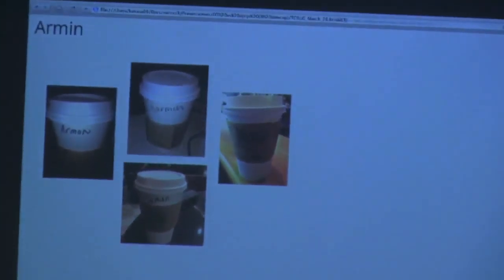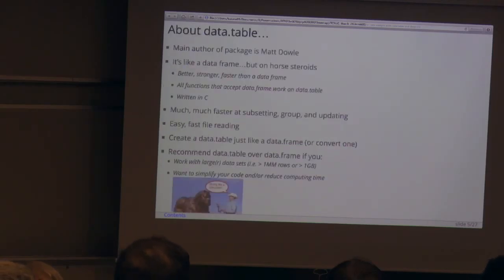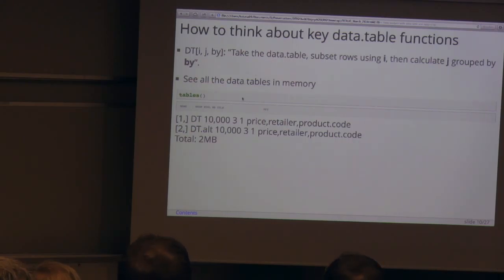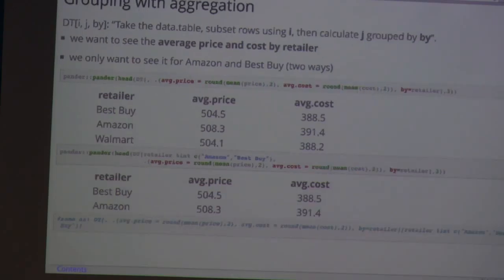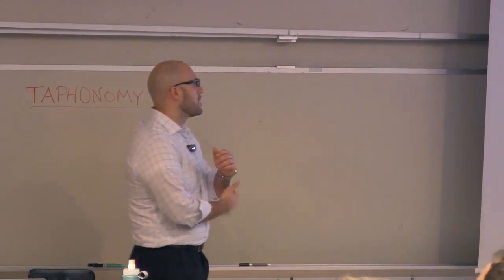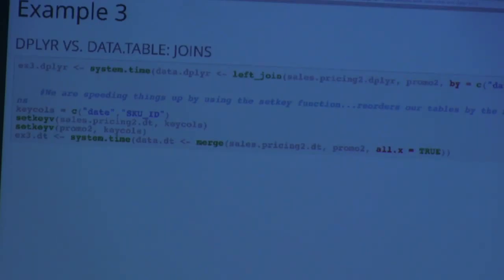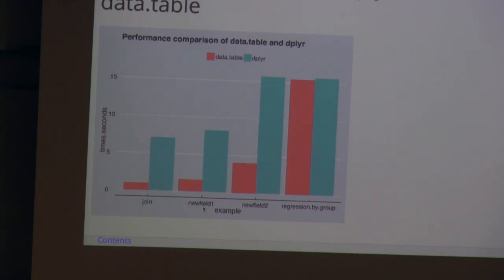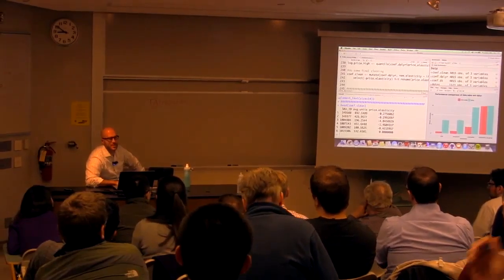TCRUG: Armin Kakas, Data analysis with data.table and dplyr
Armin Kakas talks about pricing analytics with dplyr and data.table. Recorded March 26, 2015